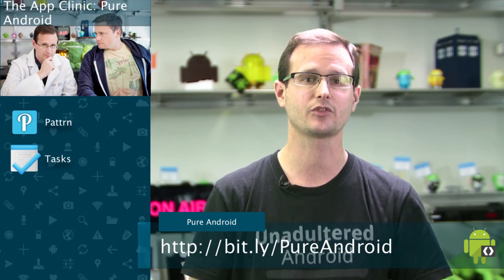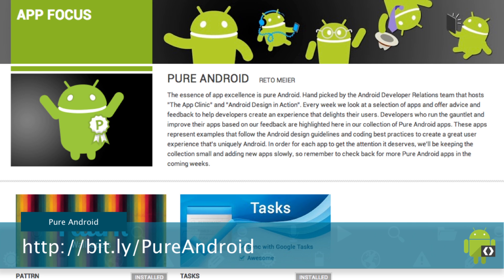This Week in Android Development, February 5th 2013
Google Android Developer Advocate Reto Meier delivers a review of what's coming up this week on Android Developers Live, and a roundup of what we broadcast last week - plus new app launches and other Android developer news.

Links:

Google Play Services updates to MapView, featuring support for vector maps, pan & tilt, and Map Fragments

Upcoming Shows -
Android Developer Office Hours: EMEA Edition 2/6/2013 14:00 BST (UTC+1)
ADL+ 2/7/2013 4-5pm (UTC+11)
The App Clinic: Soccer 2/8/2013 1:30PM Pacific (UTC-7)

Live in person -
February 7th 2013 6:30PM (UTC+1)